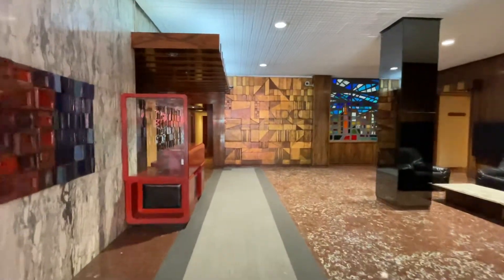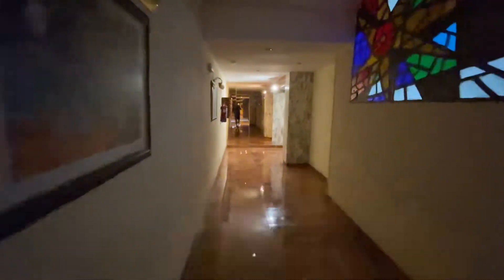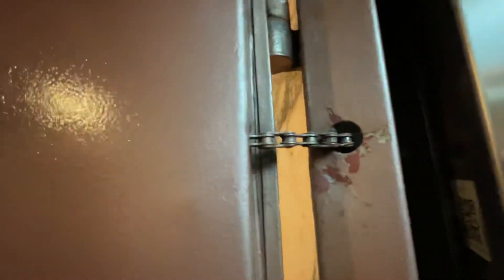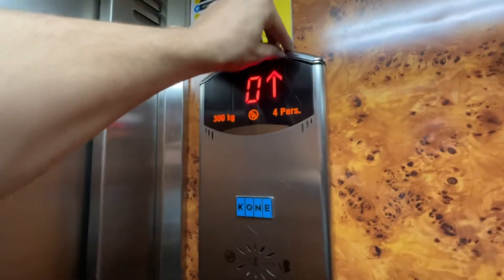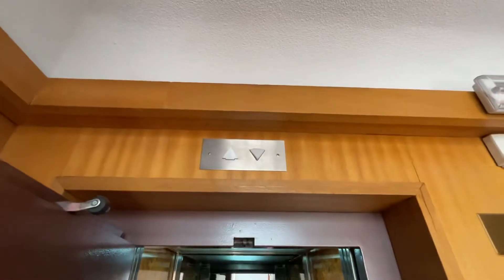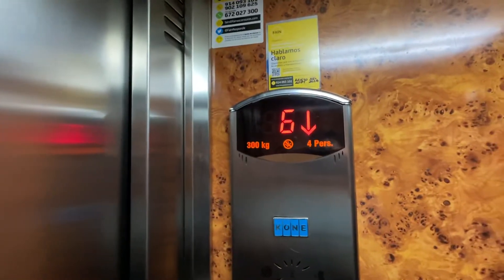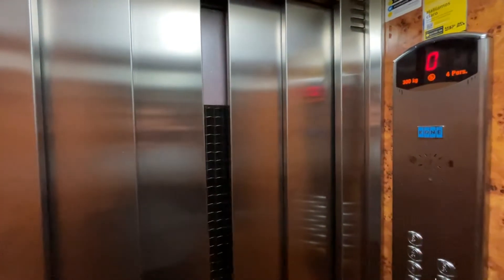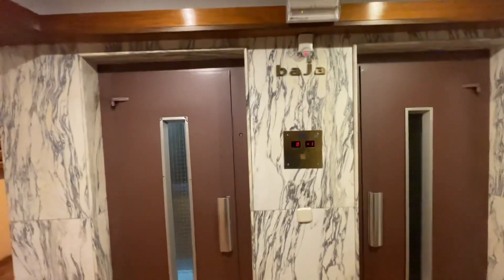Express/Kone Traction Elevators @ Edificio Giralda - Madrid, Spain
TECH SPECS:
Brand: Express
Modernized By: Kone
Model: N/A
Drive: DC Geared Traction
Year Installed: 1965
Year Modernized: 2000s
Floors Served: 9
Capacity: 300kg / 660lbs
Speed: 1m/s / 200FPM
Doors: Swing Door / Center-Opening Two-Speed

FIXTURES:
Buttons: DMG BF
Indicator: DMG Segmented DPI
Lanterns: Express Arrow